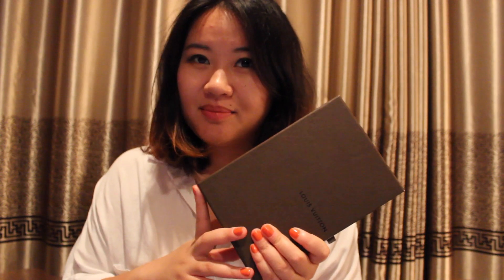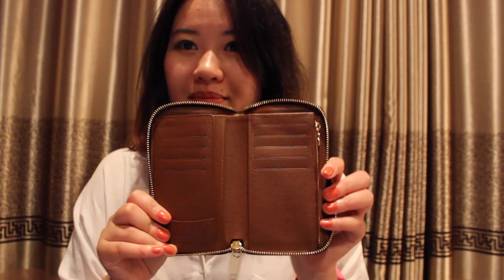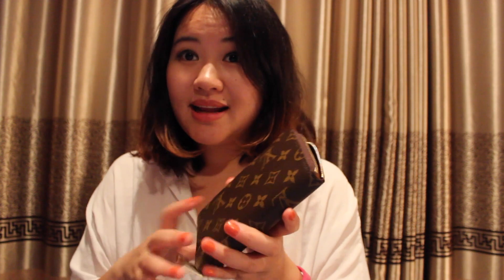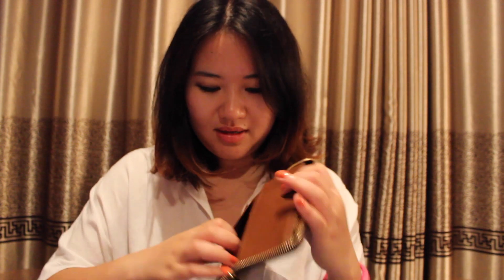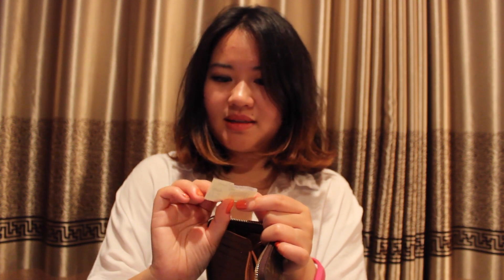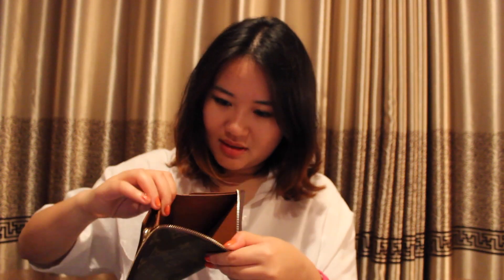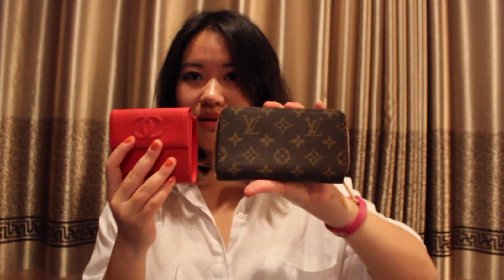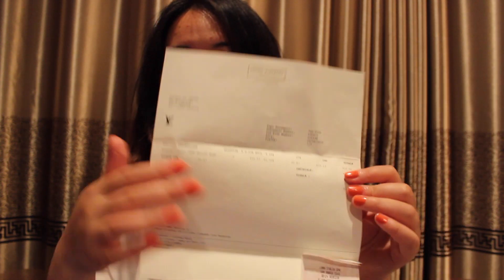Louis Vuitton Zippy Compact Wallet Reveal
Monogram Zippy Compact Wallet from Louis Vuitton

6.3 x 3.9 x 0.4 inches

$760 + tax in the US